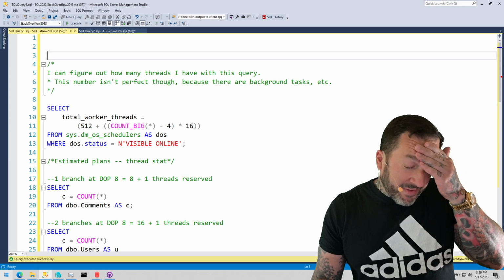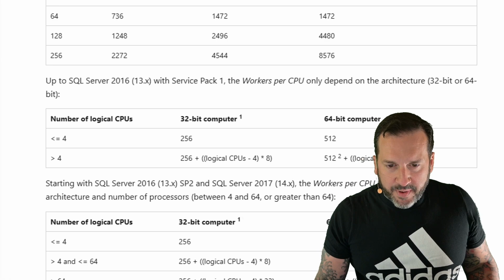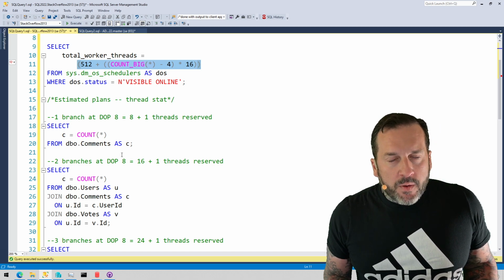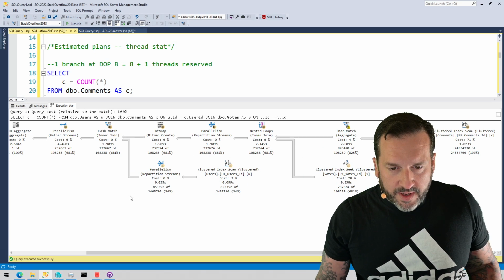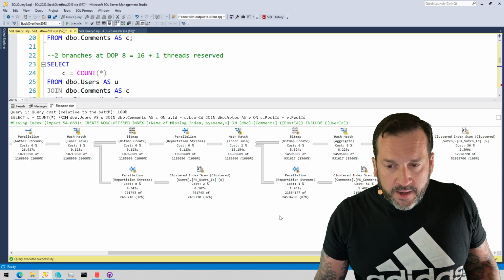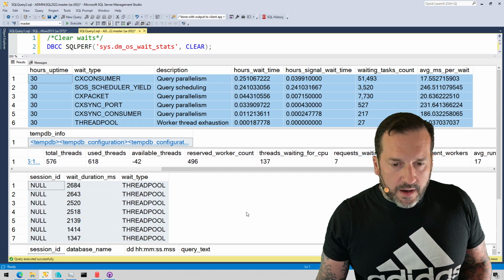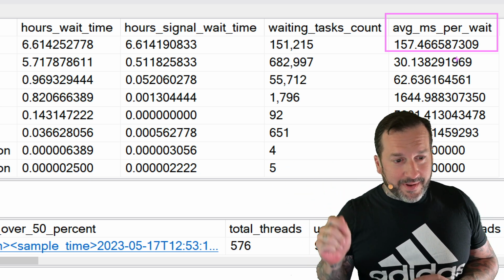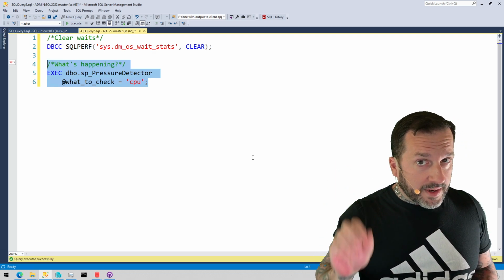sp_PressureDetector: What SQL Server Looks Like Under CPU Pressure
In this video, I delve into understanding CPU and memory pressure in SQL Server environments, focusing on how to identify these issues through practical examples and calculations. We start by examining what CPU pressure looks like, particularly through the lens of thread pool weights and SOS scheduler yield weights. I walk you through a detailed explanation of how to calculate the number of worker threads based on the server's core count, touching upon both 64-bit and more recent versions with over 64 cores. The video also explores parallel query plans and their impact on thread usage, using SQL Query Stress to demonstrate these concepts in action. By the end, you'll have a clear understanding of how SP Pressure Detector can help pinpoint queries causing CPU pressure, especially when dealing with long wait times for thread pool weights and excessive SOS scheduler yield.

CHAPTERS

00:00:00 - Introduction
00:01:26 - CPU Pressure Explained
00:04:32 - Thread Pool and SOS Scheduler Weights
00:07:05 - Consistent Thread Pool Issues
00:08:43 - Parallel Plan Troubleshooting
00:10:45 - Query Plan Analysis
00:13:02 - SQL Query Stress Tool
00:15:03 - Thread Pool Weights in Action
00:16:53 - Worker Thread Exhaustion
00:18:10 - CPU Attention and Scratching Eyes
00:20:02 - Dedicated Admin Connection
00:20:59 - Memory Pressure Discussion

💬 CONNECT
Ask questions at Office Hours